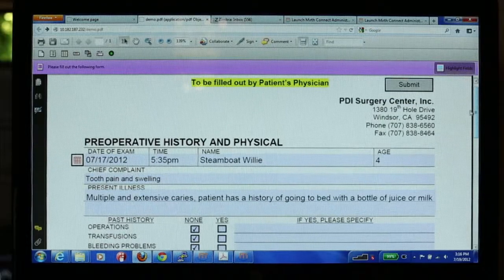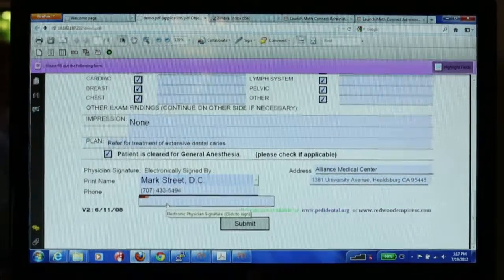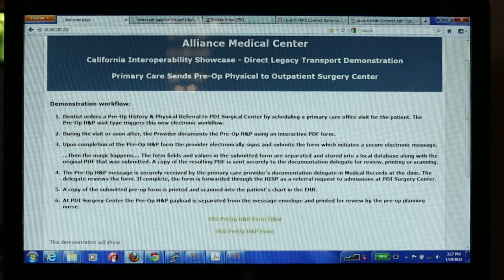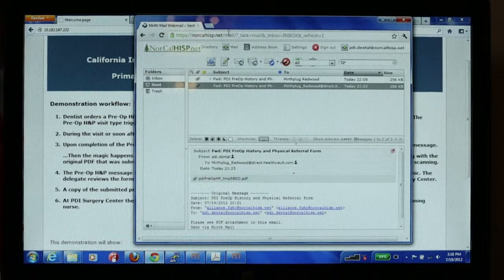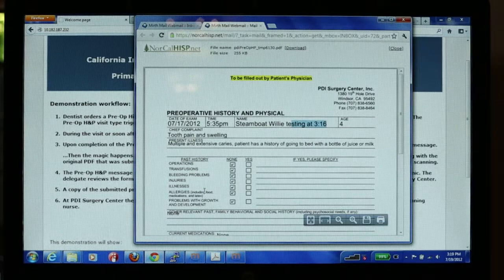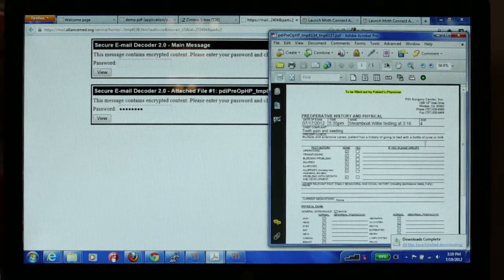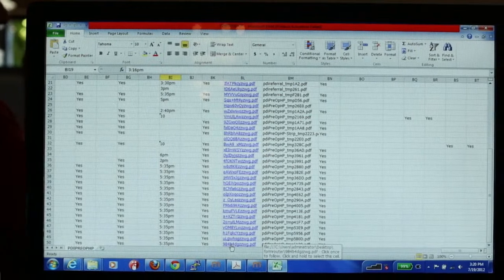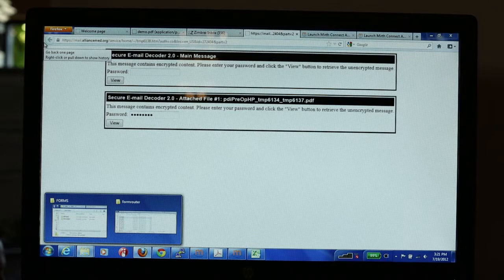California Connects 2012 - Alliance Medical Center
The 2012 California Connects Interoperability Exhibition was held at the Redwood MedNet HIE Conference on July 19 & 20, 2012 in Rohnert Park, California. Fourteen separate teams demonstrated clinical health data exchange using national standards for interoperability.  This demonstration is presented by Mark Street, CTO at Alliance Medical Center, an FQHC in Healdsburg, California.  The demonstration title is "Primary Care Sends Pre-Op Physical to Outpatient Surgery Center."